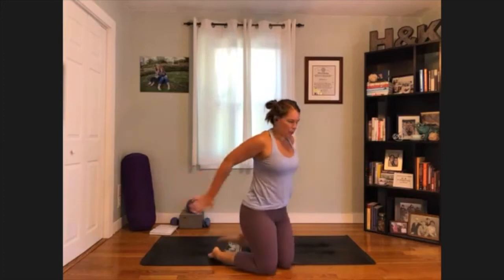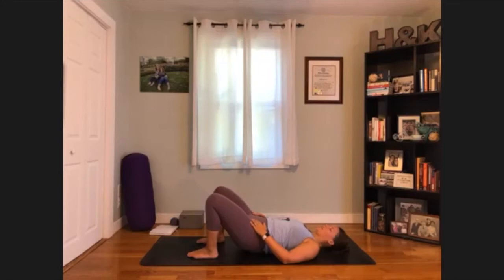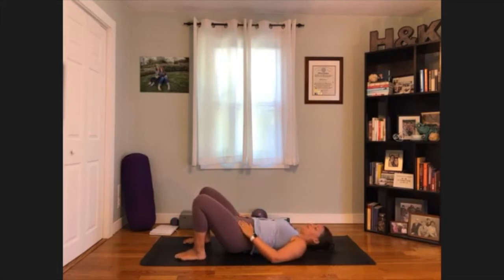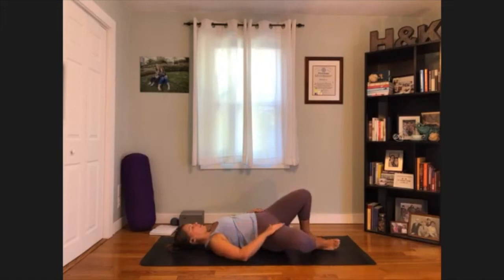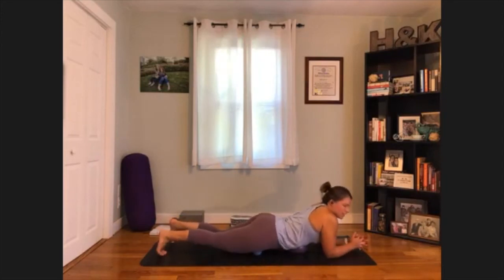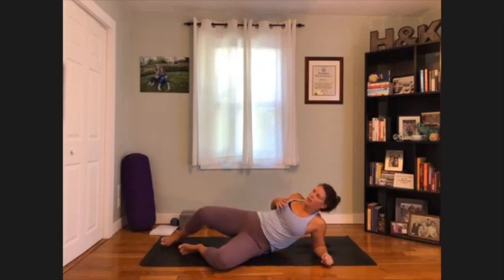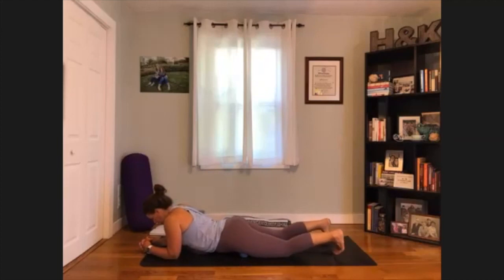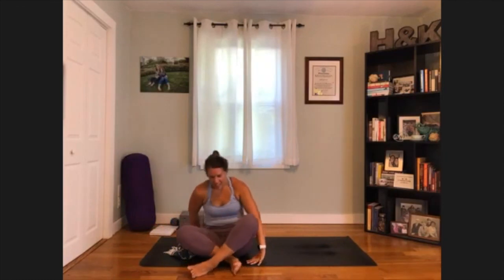Happy Hips Myofascial Release | Beginner Myofascial Release with Be the Love (30 min)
Explore 360 degrees of the hips with Heather in this 30 minute myofascial release class. Props needed, therapy balls in tote or tennis balls in a tube sock, blanket or coregeous ball.

FREE 3-day Nervous System Reset

In this 3-part nervous system reset, we will guide you with mini yoga classes, filled with invitation, self-care, and plenty of space to release stress, bring calm and care your mind and body, and reset your nervous system. Classes are trauma-informed and accessible to most bodies.

🧘🏽‍♂️🧘‍♀️Try a 30-day Journey with us 🧘🏻‍♂️🧘🏿‍♀️

Be the Love Wellness is a hybrid virtual and in-person studio located in small town New England. We believe community, support, and encouragement are critical to overall wellbeing. And our community, our work, and our offerings support you in discovering the expression of wellness for you. Join us for a class, join us for a series, or one of our free challenges. We can't wait to practice with you!